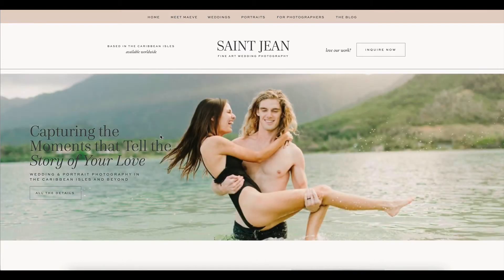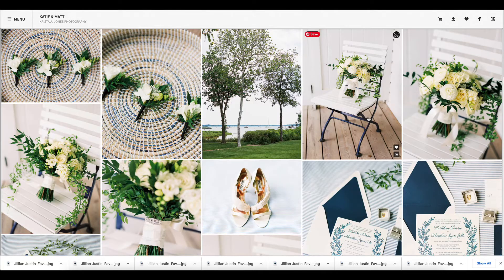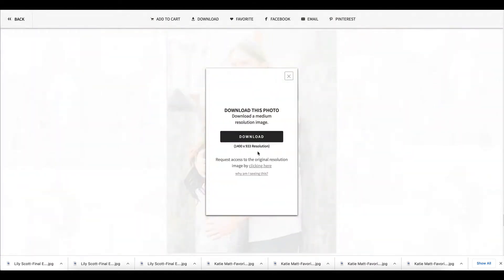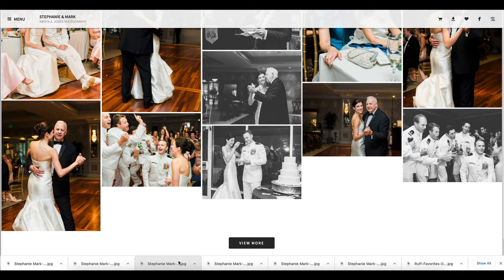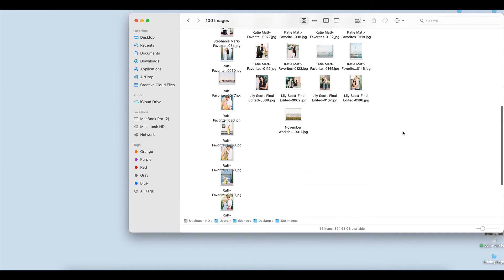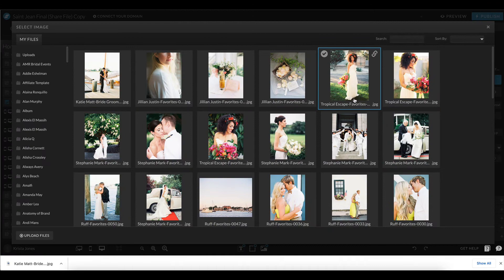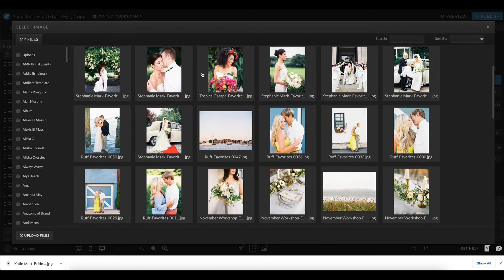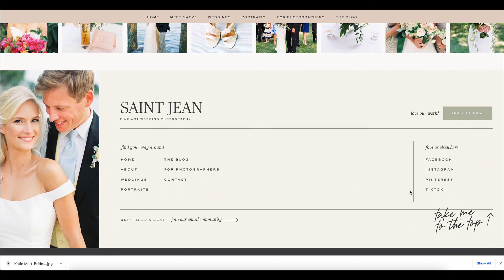How to Choose Images for Your Website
Struggling with narrowing down images for your website? We recommend choosing around 100 images to "fill" up your website. In this video, we'll walk you through the kinds of images we look for and our thought process when it comes to placing image on a website.